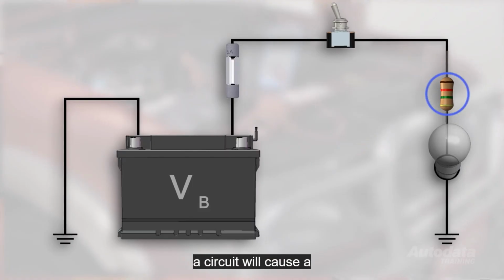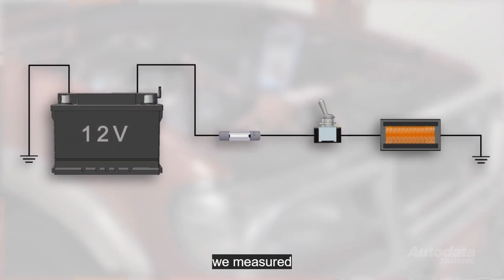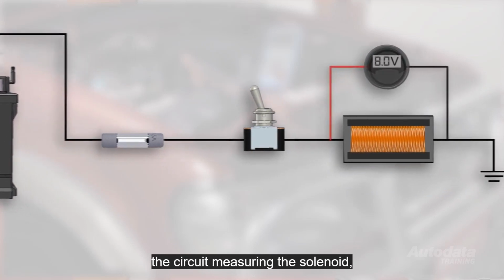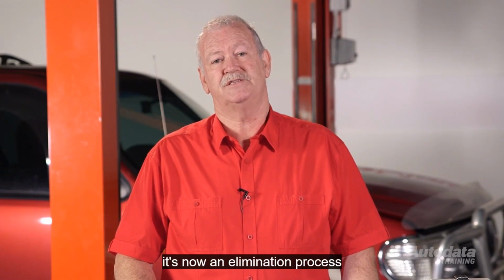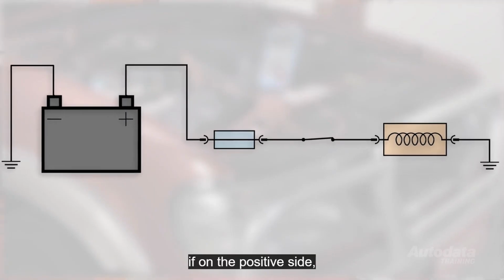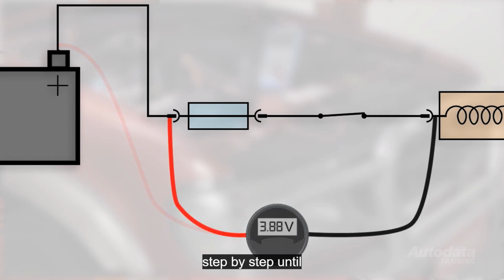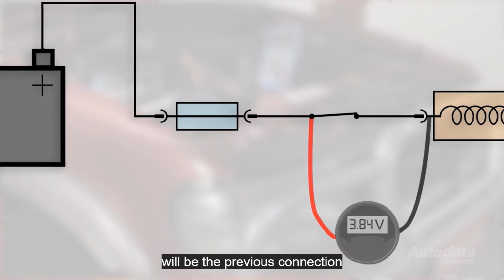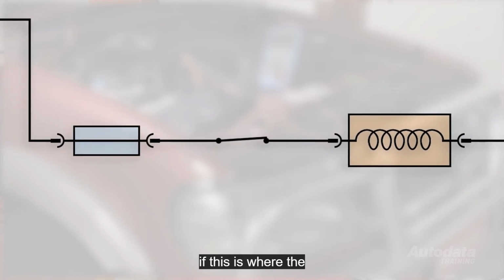Open & Short Circuits